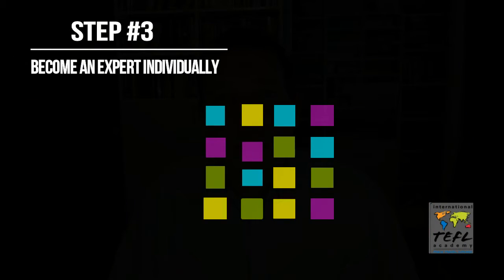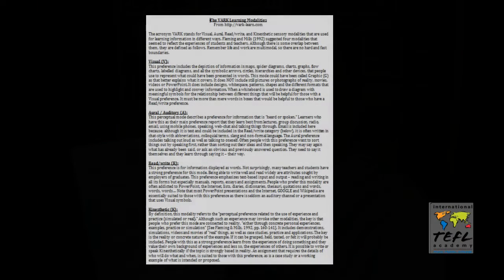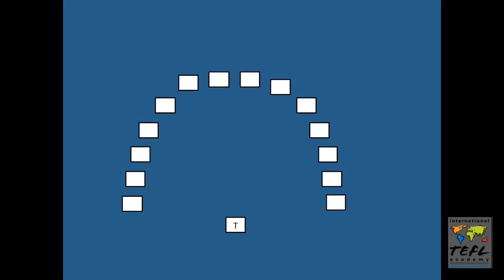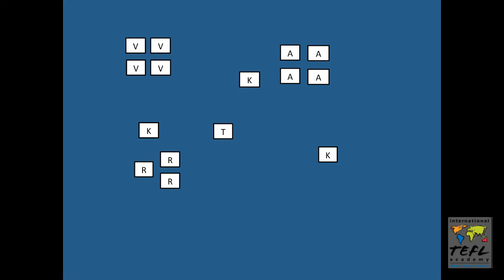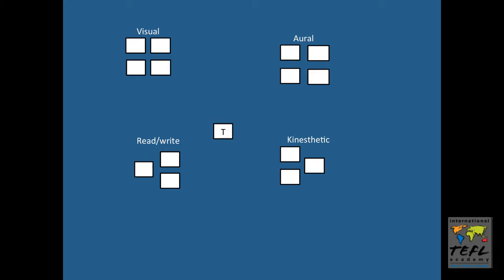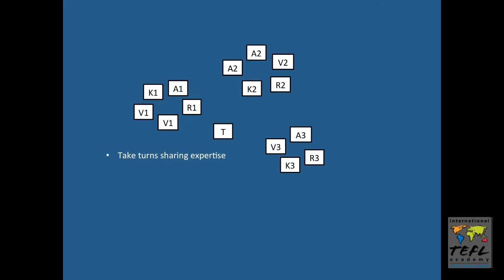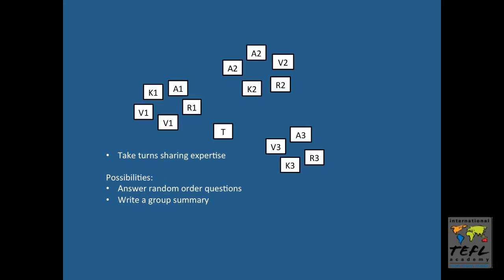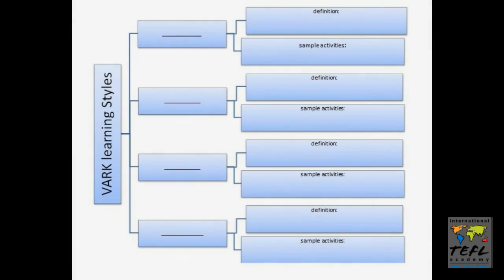Jigsaw Method - International TEFL Academy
Get TEFL Certified to teach English abroad & online with International TEFL Academy! Get the latest details about salaries, hiring seasons, visas & more in your free brochure ⇒

In this video, International TEFL Academy Instructor Wayne Walker introduces you to the Jigsaw method.

International TEFL Academy offers the gold standard in TEFL certification for teaching English abroad & online. We are proud to offer you the finest internationally accredited TEFL classes both online and in-person, in 25 locations across the globe. We certify 6,000 people per year and have graduates teaching in over 80 countries.

Get paid to see the world! Teach English online & overseas.